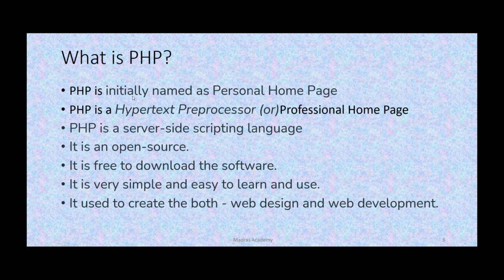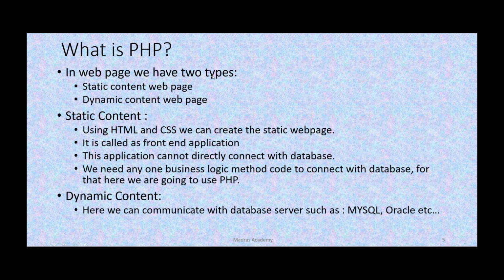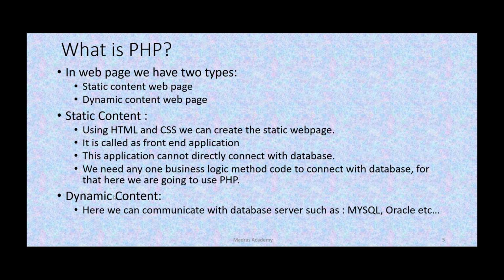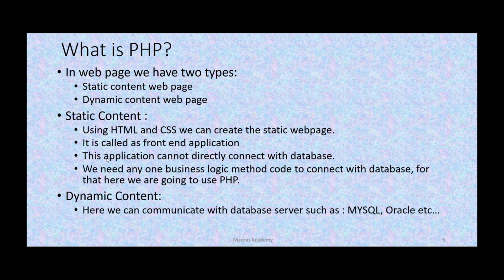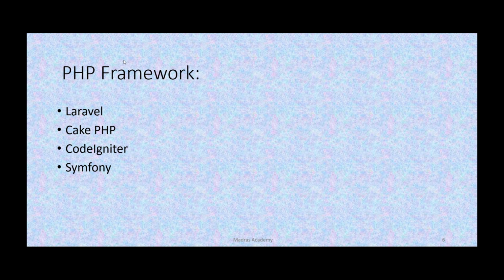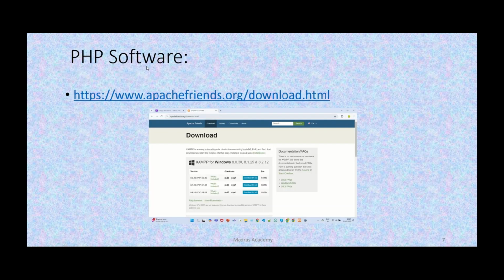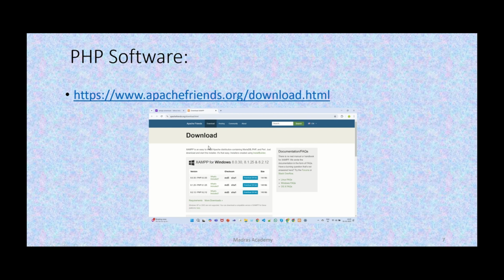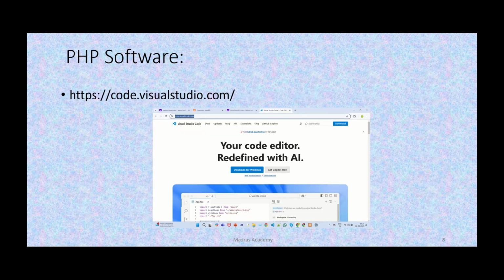PHP Crash Course (Session 1): Introduction to PHP & Why You Should Learn It! 🚀 | Madras Academy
Welcome to the Madras Academy PHP Crash Course! In Session 1, we’ll introduce you to PHP, a powerful server-side scripting language used for web development. Whether you're a beginner or looking to refresh your knowledge, this session will help you understand the basics of PHP and why it's essential for building dynamic websites.

🔥 What You’ll Learn in This Video:
✅ What PHP is and why it's so popular in web development
✅ How PHP fits into the world of server-side programming
✅ The importance of PHP for building dynamic, data-driven websites
✅ Introduction to PHP syntax and basic concepts